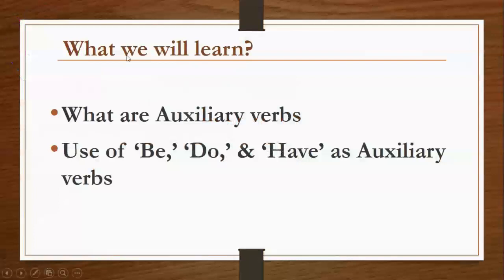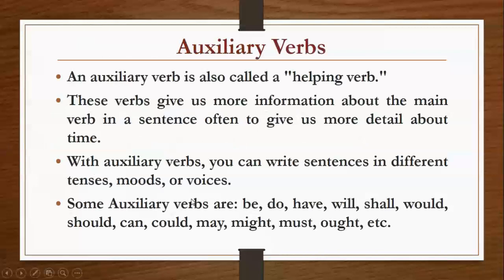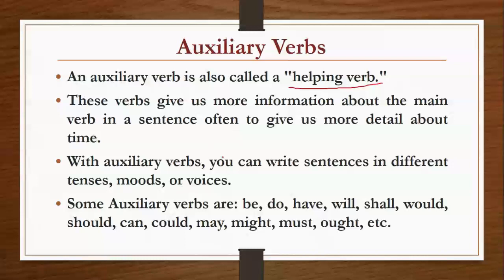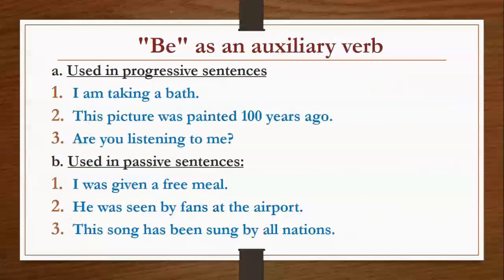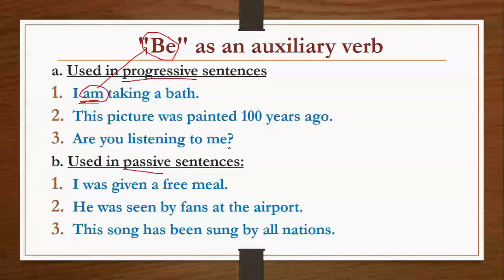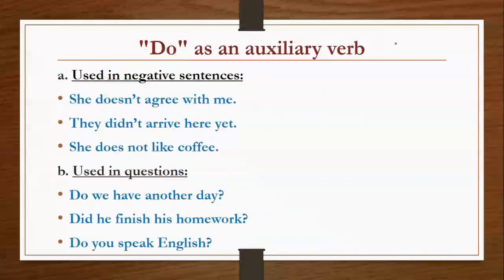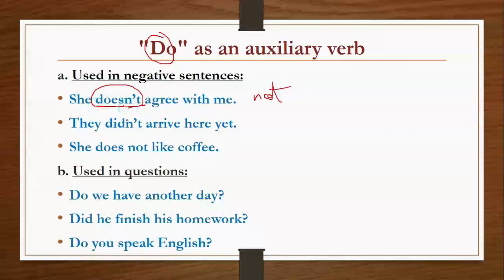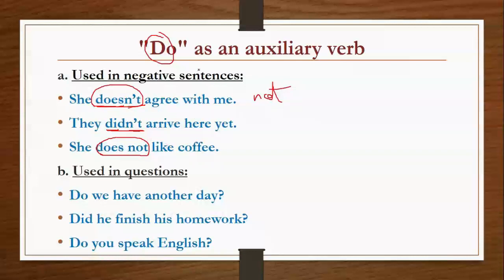English Grammar Lesson in Hindi: Auxiliary Verbs - 'Be,' 'Do,' 'Have' | Learn English through Hindi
What are Auxiliary verbs
Use of ‘Be,’ ‘Do,’ & ‘Have’ as Auxiliary verbs

Auxiliary Verbs
An auxiliary verb is also called a "helping verb."
These verbs give us more information about the main verb in a sentence often to give us more detail about time.
With auxiliary verbs, you can write sentences in different tenses, moods, or voices.
Some Auxiliary verbs are: be, do, have, will, shall, would, should, can, could, may, might, must, ought, etc.

"Be" as an auxiliary verb
a. Used in progressive sentences
I am taking a bath.
This picture was painted 100 years ago.
Are you listening to me?
b. Used in passive sentences:
I was given a free meal.
He was seen by fans at the airport.
This song has been sung by all nations.

"Do" as an auxiliary verb
a. Used in negative sentences:
She doesn’t agree with me.
They didn’t arrive here yet.
She does not like coffee.
b. Used in questions:
Do we have another day?
Did he finish his homework?

"Have" as an auxiliary verb
Used in perfect sentences:
I have been following you for a mile.
We have done a lot so far.
She had been queen of the town.
Have you got a dog?
He has played football.
Have you ever been to Mumbai?

Prepared & Presented by: Soumya Beri
Published by: Praveen Ragi, PR Learning Lab,